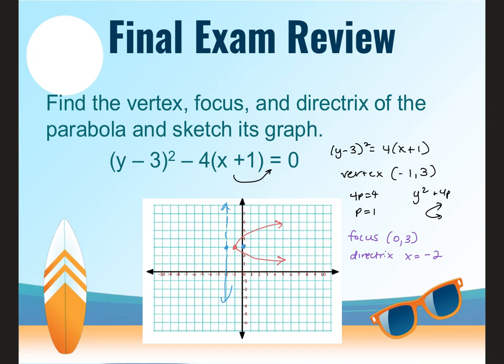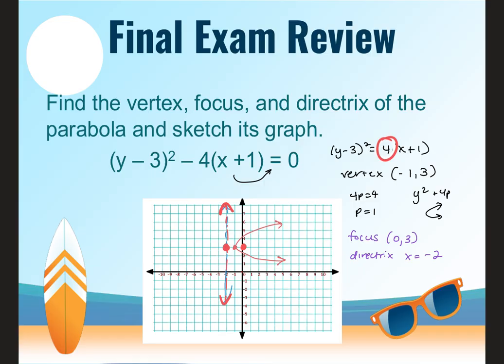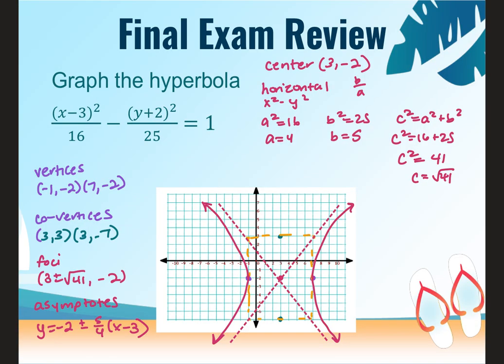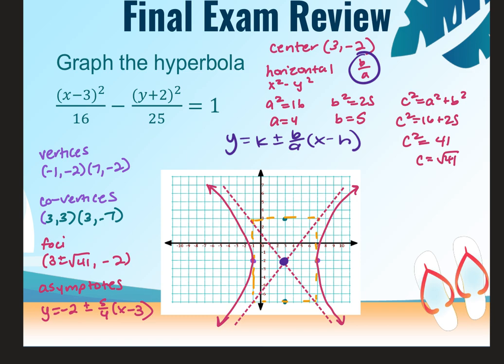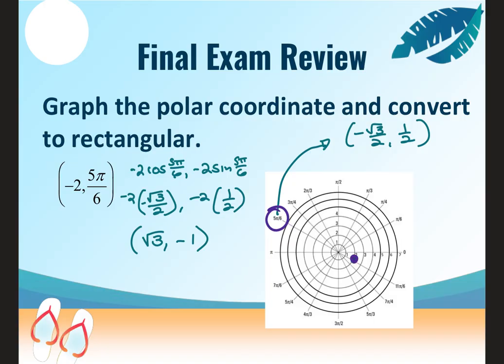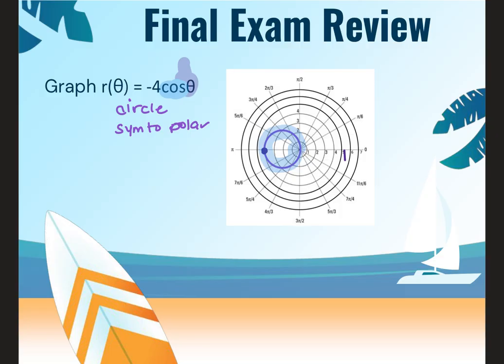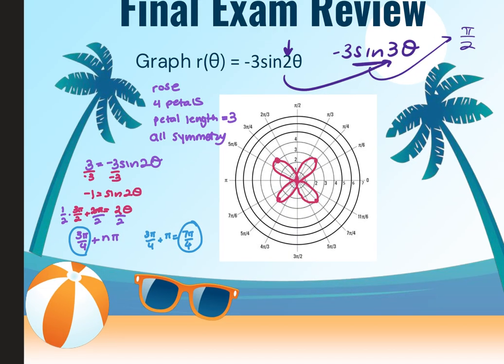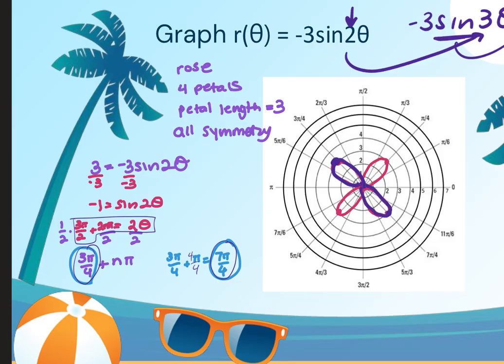6.3_PHA extra review